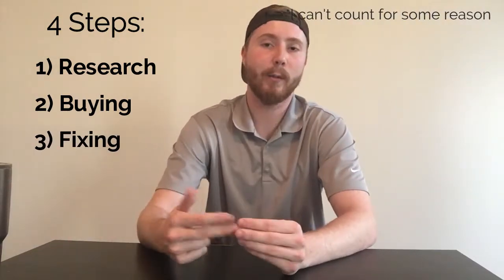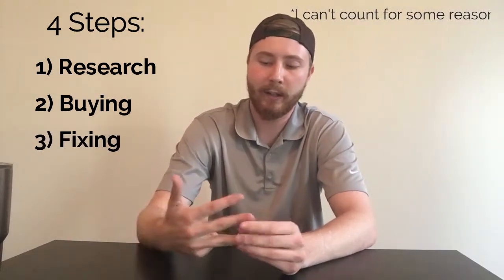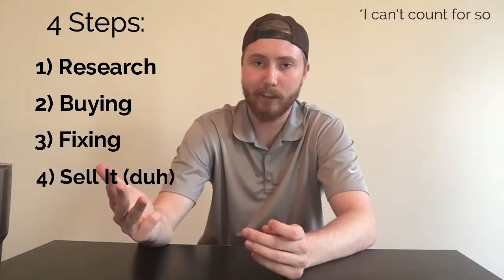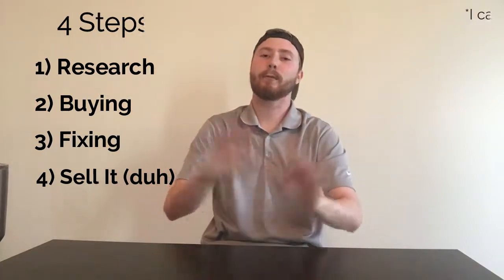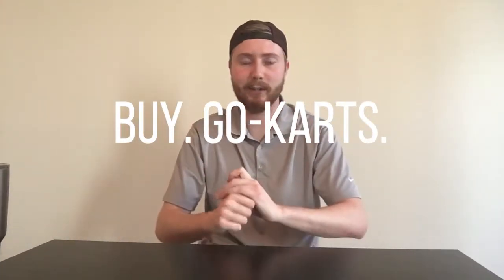How to Make Money Buying, Fixing, and Selling Small Engine Machines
Step by step overview of how to make money buying, fixing and selling small engine machines ( go karts, atv's, mowers, etc.). This is a beginners guide to making money by flipping small engine machines.